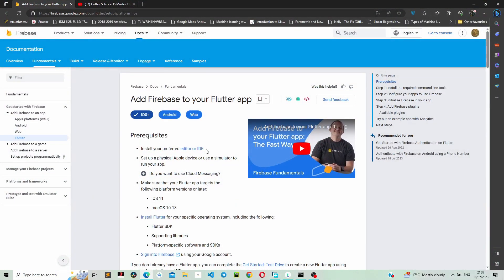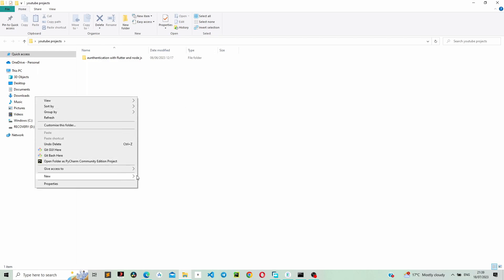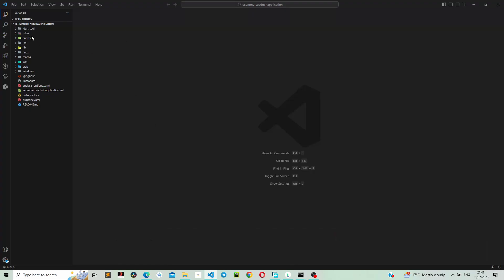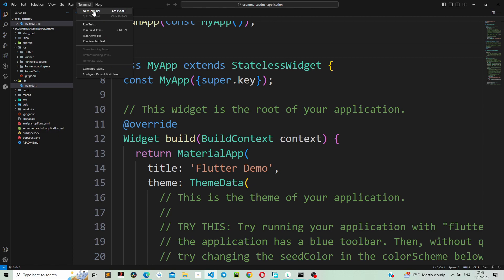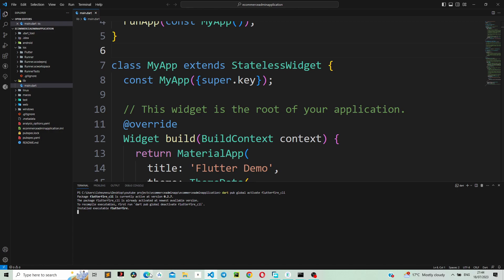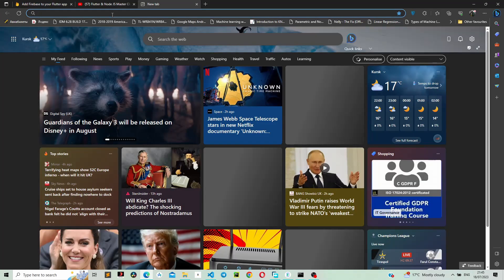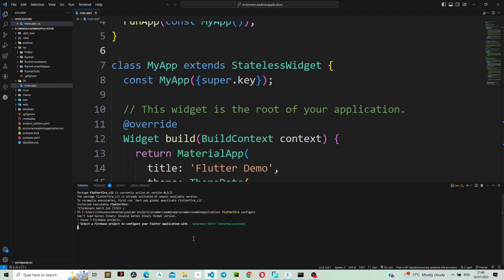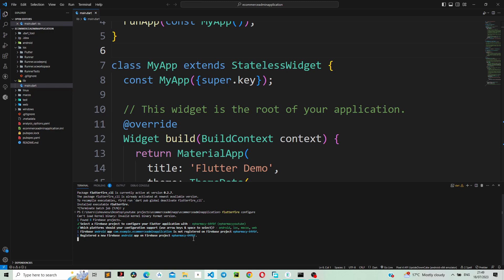Flutter tutorial -Ecommerce admin application , firebase setup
Hello guys and welcome back to my youtube channel , in this video we are going to continue with our ecommerce series app with flutter and riverpod but this time we are now creating the admin app.